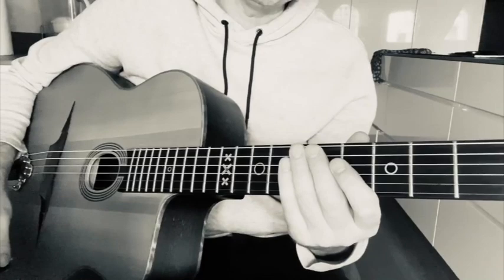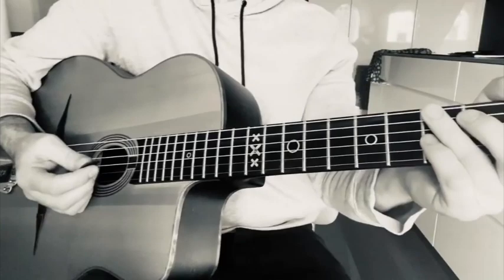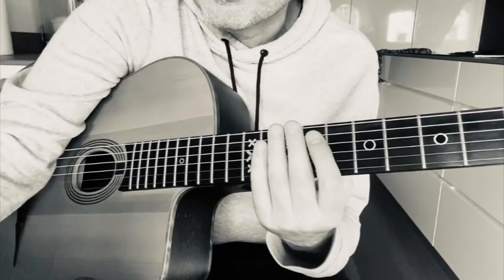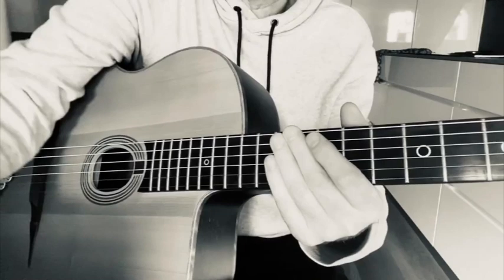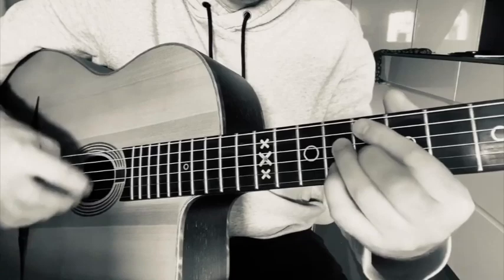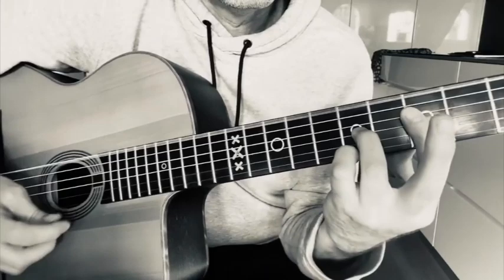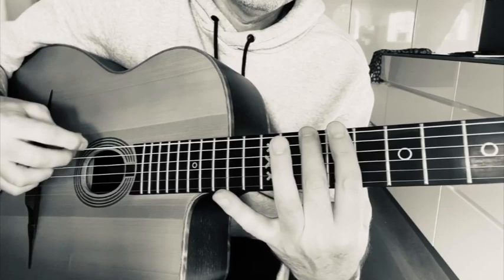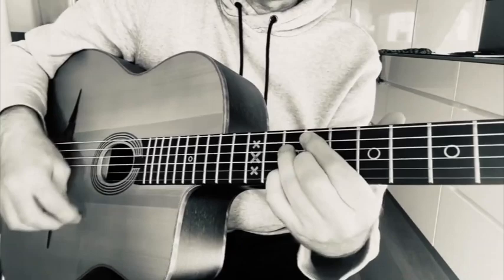🔥 Rhythm Riffin On Sweet Georgia Brown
If you would like more help with this piece and a PDF Chart then head on over to the Gypsy Jazz Club where I will help you.

🔥Start Your 14-Day FREE All-Access Trial of the Gypsy Jazz Club Today!

‘Sweet Georgia Brown’ is one of the ‘Great American Songbook’ standards that Django Reinhardt and the Hot Club De France reinvented with their famous 1938 London recording.

It’s been a staple of the Hot Club and Gypsy Jazz repertoire ever since and is always an audience pleaser. In other words a good one to know!

In this solo guitar version I composed a single chorus of Rhythm Rifiin’ which uses the chord sequence of ‘Sweet Georgia Brown’ with some added embellishments and twists.

I designed it to be Fun, Exciting & most of all a tribute to our hero Django Reinhardt!

By learning this short piece you will not only gain a deeper knowledge of ‘Sweet Georgia Brown’ but also add some impressive and slick rhythm moves to your guitar playing.

In this video you will see the Performance followed by a detailed Breakdown.

Here’s a breakdown of the chords and lines used:

🎸Before we start it’s important to know the basic chords to ‘Sweet Georgia Brown’
🎸In this piece we are going to substitute the basic chords with alternatives
🎸We start with the descending chord pattern of the intro using a rhythmic pattern
🎸For the E7 play 0,11,12,11,12 and also include the high E, 12 after the sliding motif
🎸For the A7 use the same shape X4545 and slide it up to quote ‘Limehouse Blues’
🎸For D7 we repeat the figure used in E7 except playing X9,10,9,10 for D7
🎸A diminished octave pattern is played over the G
🎸Then repeat the first E7 riff
🎸A blues bend down to the bottom E starts the Em7/B7/ section but using a lush Em7 chord 0X5757 enclosed by diminished chords either side
🎸The ending phrase is the same as the intro  but capped off with a fun ending lick

As it says in the title this piece is all about the rhythm. To make this piece sound cool first learn the chord shapes then add the rhythm. Play it slowly and practice over and over again.